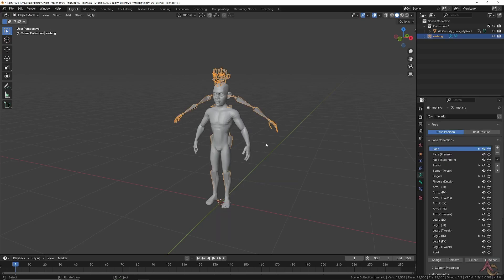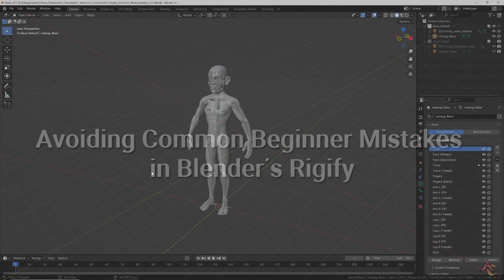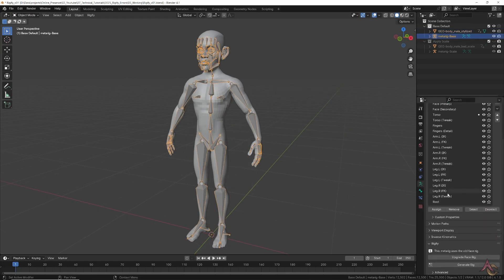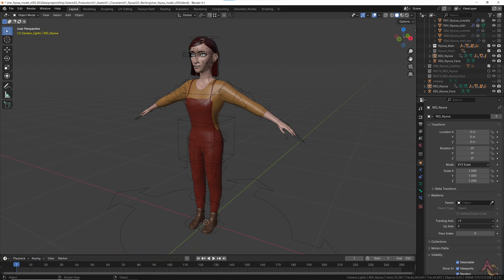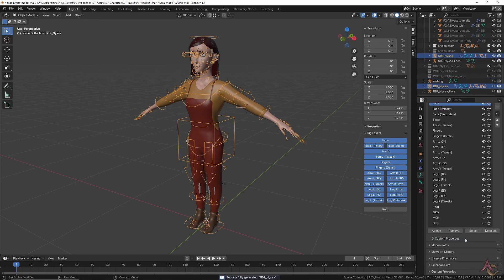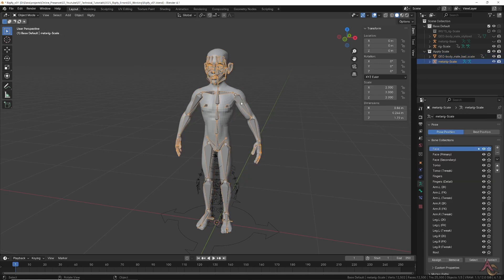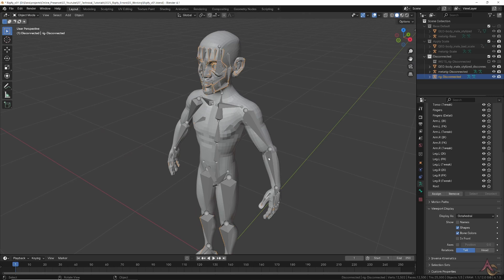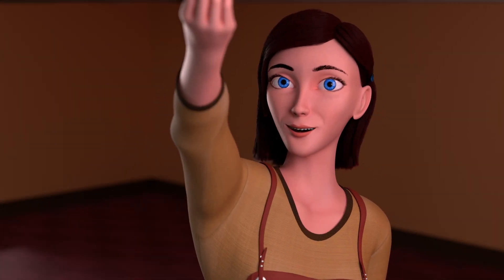Avoiding Common Beginner Mistakes in Blender’s Rigify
There are a number of options to create a rig in order to animate your character, from manually building one to using various 'automated' addons.
One of the most used addons is Rigify, which is installed with Blender by default. While it does make rigging much easier, there is still a fairly set workflow to follow.
From the Blenderartists forum, I see a number of beginner mistakes often repeated. So in this short video I show a few of the most common ones and how to avoid them.

CHAPTERS
00:00 Opening
00:27 Intro
00:38 Don't Parent the Metarig
01:32 Never Delete the Metarig
02:26 Always Apply Scale
03:09 Moving Disconnected Bones
03:49 Outro